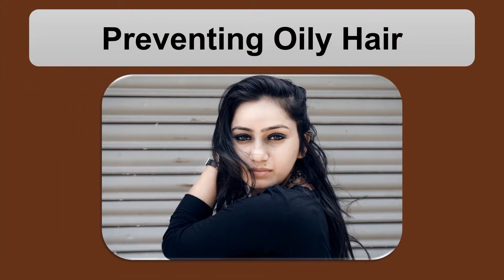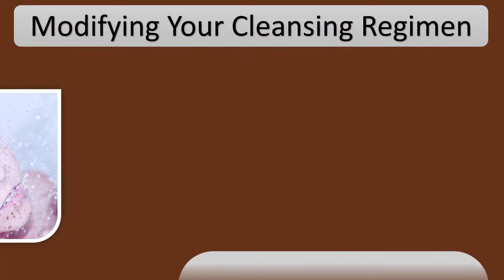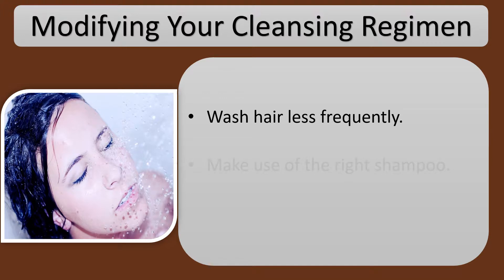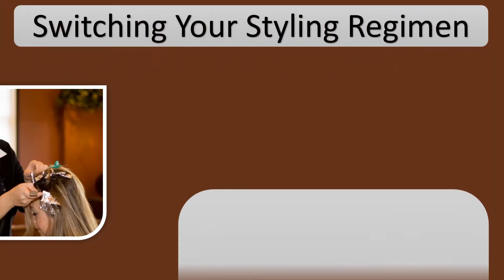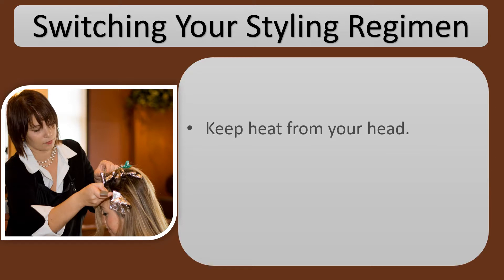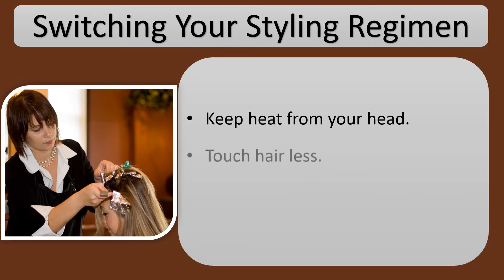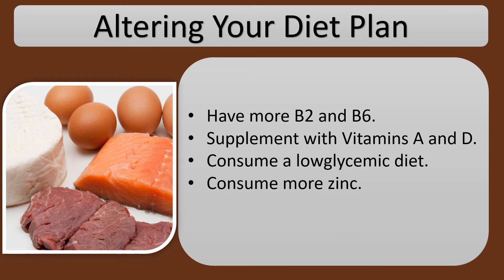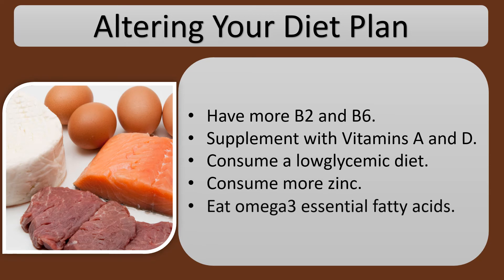Prevent Oily Hair - Best Home Remedies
Preventing Oily Hair.

Modifying Your Cleansing Regimen.
Wash hair less frequently.
Make use of the right shampoo.
Rinse completely.
Condition the ends only.
Make use of a home cure.

Switching Your Styling Regimen.
Keep heat from your head.
Touch hair less.
Spray on dry shampoo.
Avoid oilbased products.

Altering Your Diet Plan.
Have more B2 and B6.
Supplement with Vitamins A and D.
Consume a lowglycemic diet.
Consume more zinc.
Eat omega3 essential fatty acids.